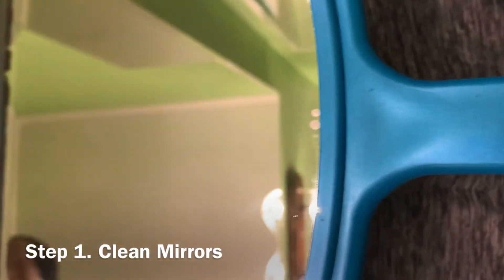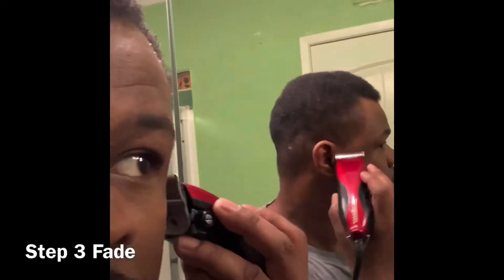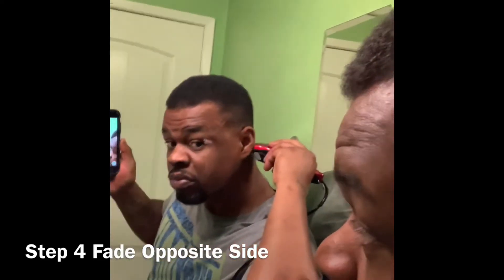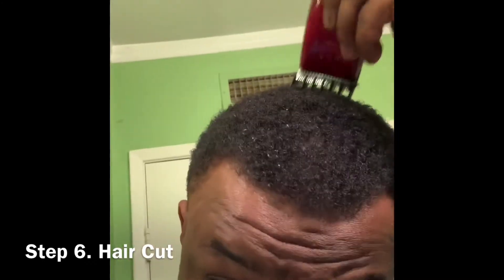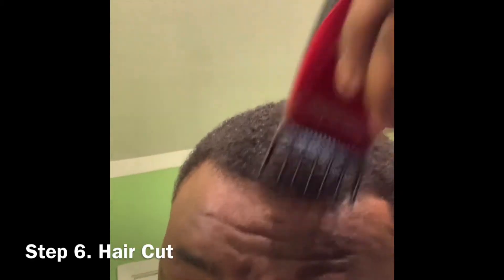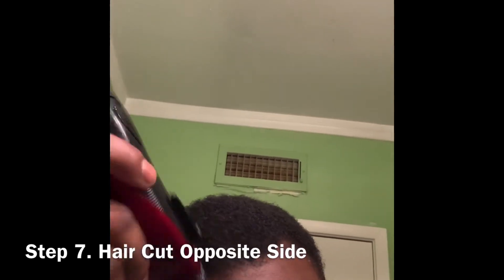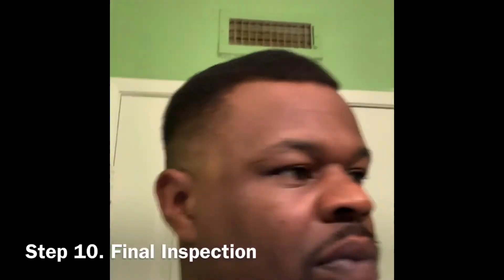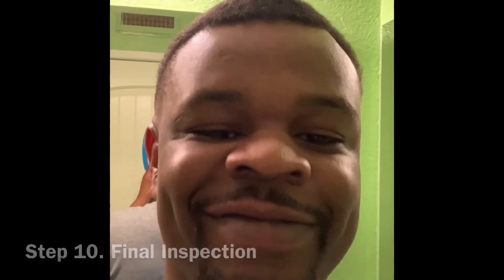How I Cut My Hair?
Hey there. I’m Corey Morgan once again. The real reason I’m back, well you like my “How Do I Shave?” video as bout as much as I like cake.

Sine the video became so popular my teammates came up with a brilliant idea/challange that I should make a video on how I cut my hair. Now if you haven’t seen that yet. Make sure you do cause those of you who have-have like it so much my teammates and I came up with this brilliant idea I should make a video on how I cut my hair and here it is.

Let me know what you’d like to see me do next
If I can make it happen i will.

Make sure you comment me some challanges I could request my partner/ coworker/ teammates here at the office can do.

I’ll chose the one requested most and if it’s possible you can see who responds with their video.